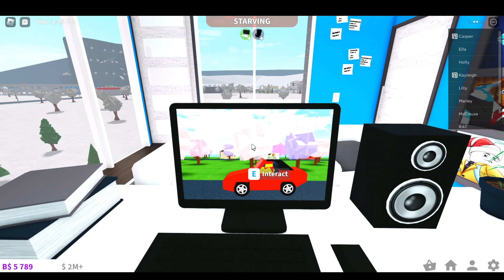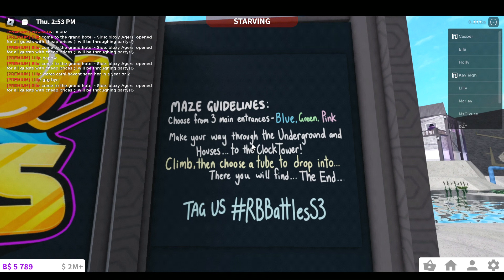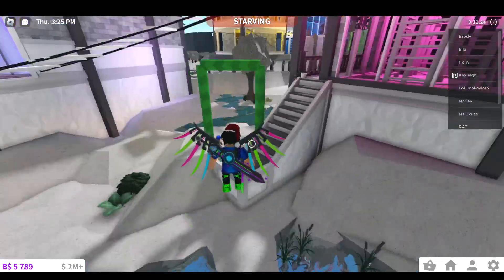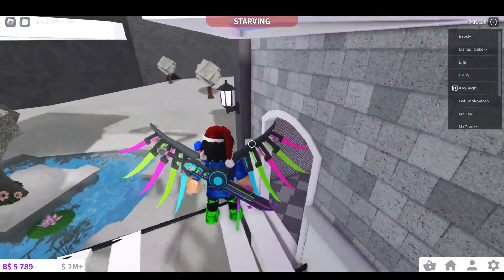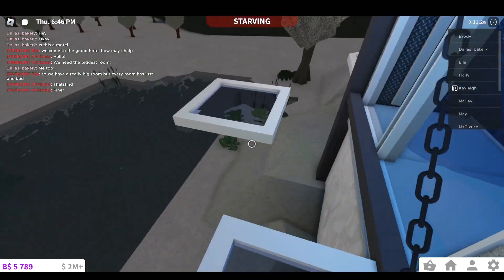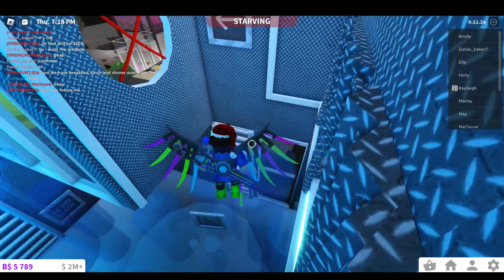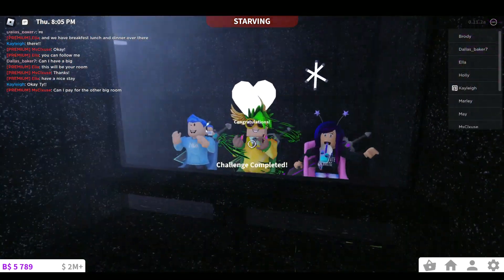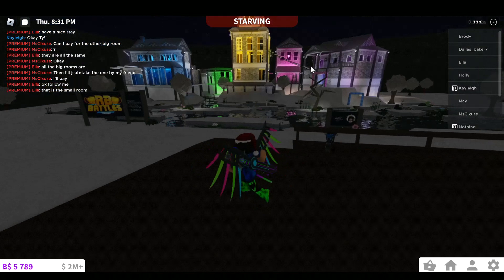HOW TO GET THE RB BATTLES MAZE TROPHY IN ROBLOX BLOXBURG!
Game Played: Roblox Bloxburg
Developer: Coeptus